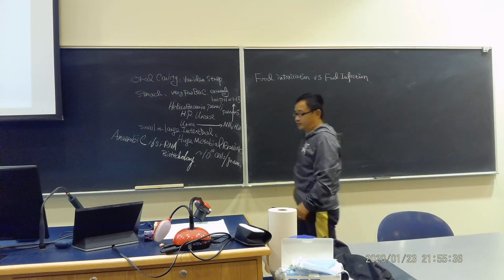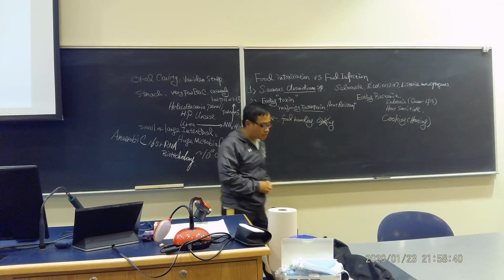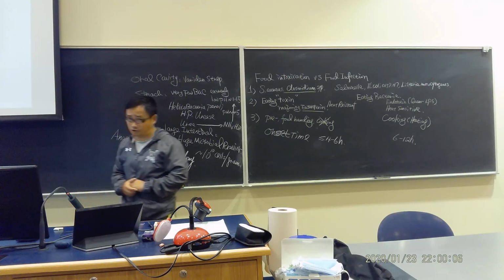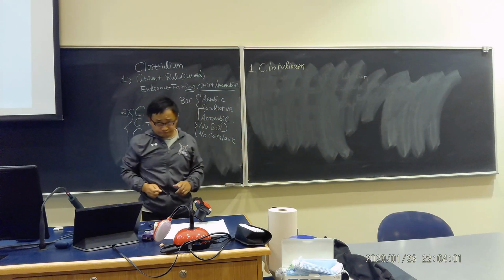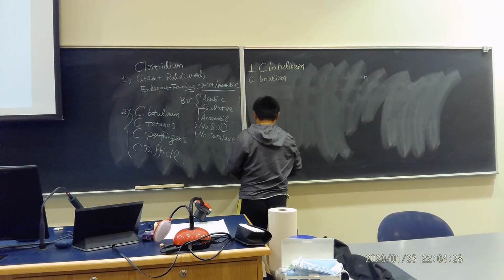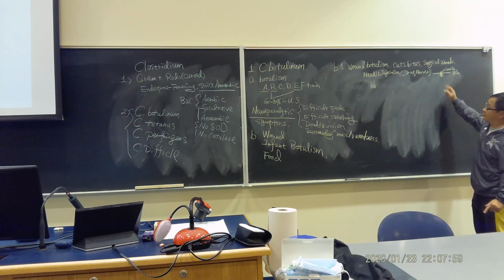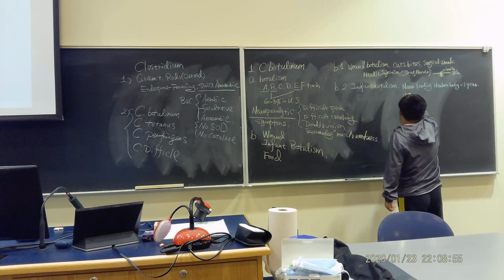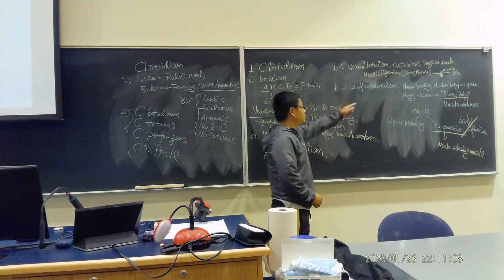AEM 341 Exam II lecture 2 video-1